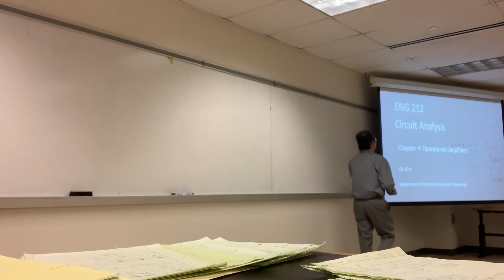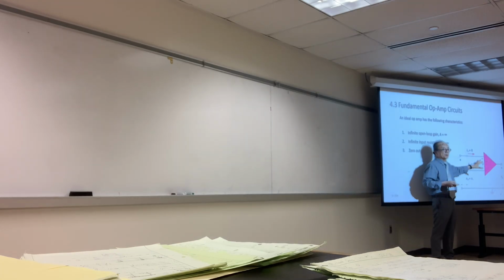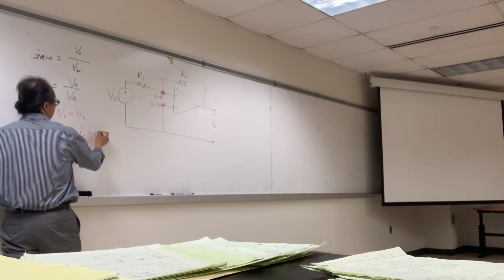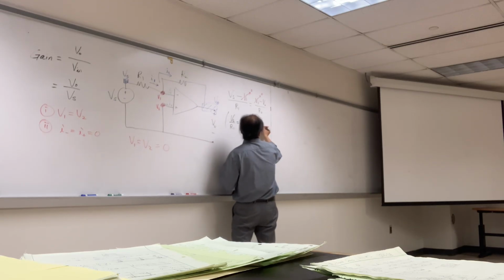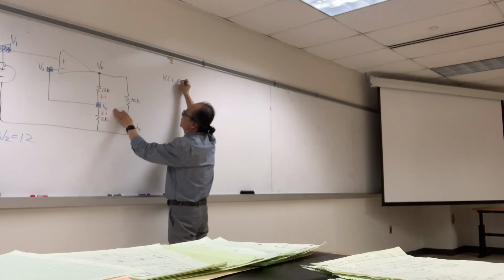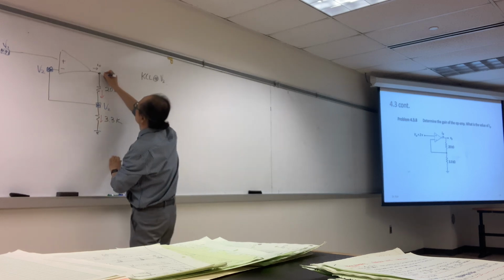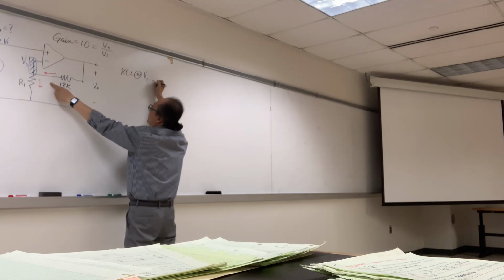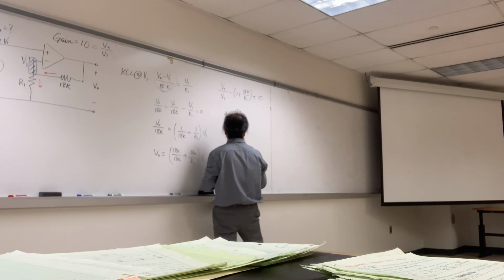Circuit Analysis - Chapter 4 Operational Amplifiers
Lecture: Fundamental Op-Amp Circuits